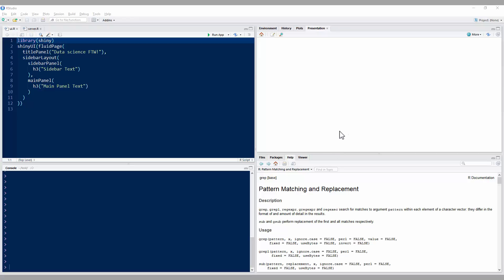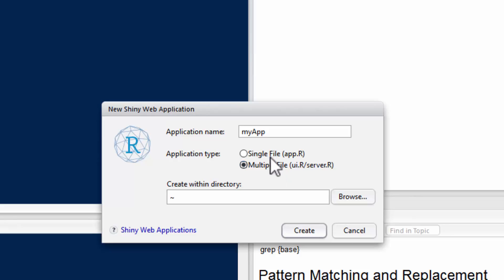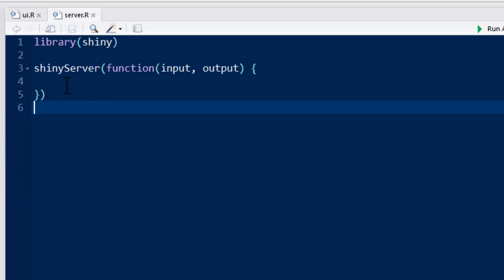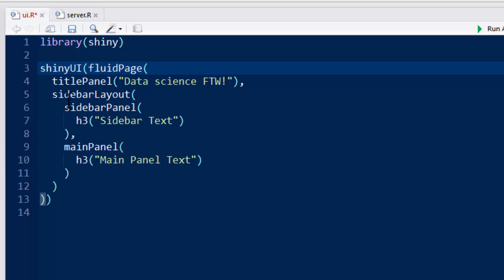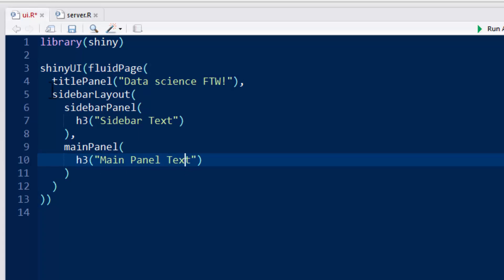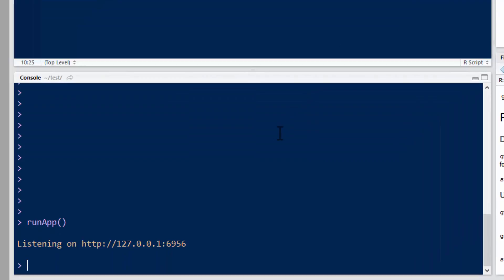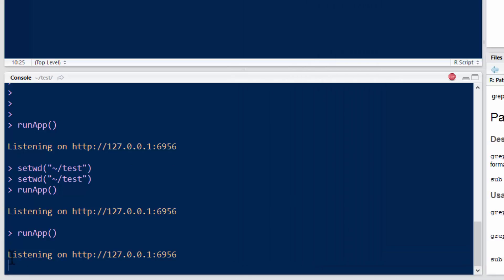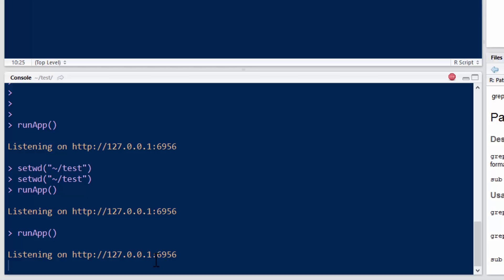RStudio's Shiny Lecture 1 Part 2 of 5